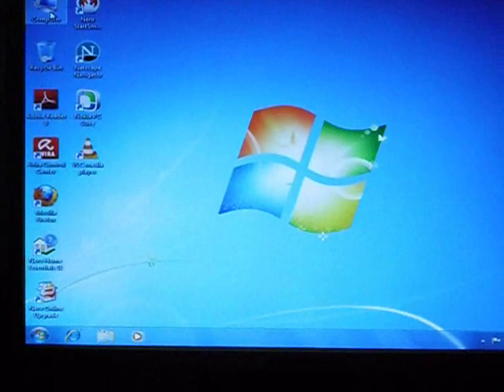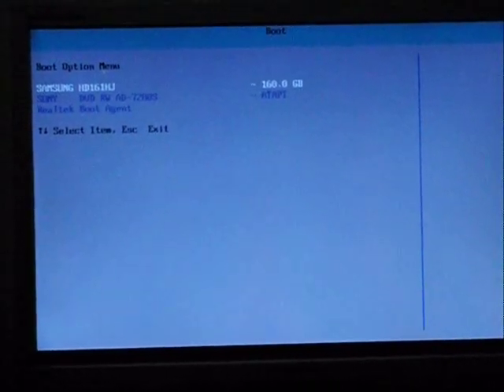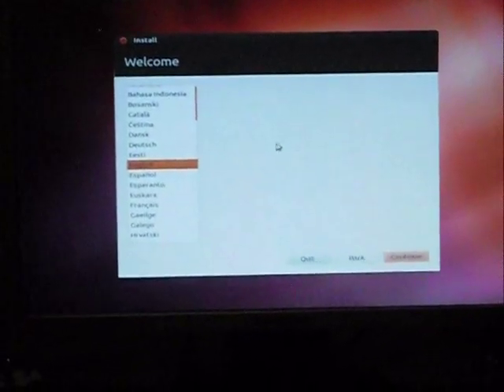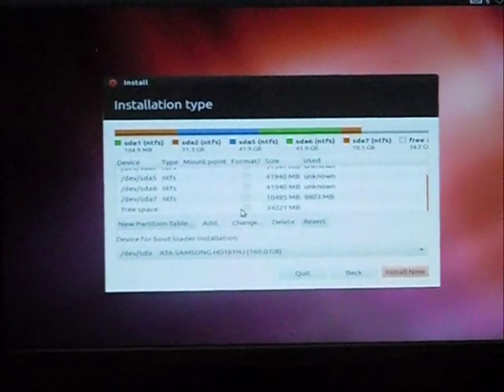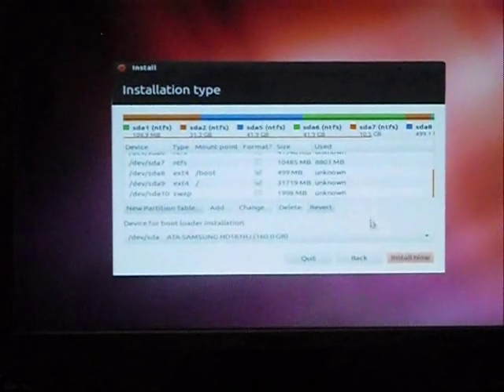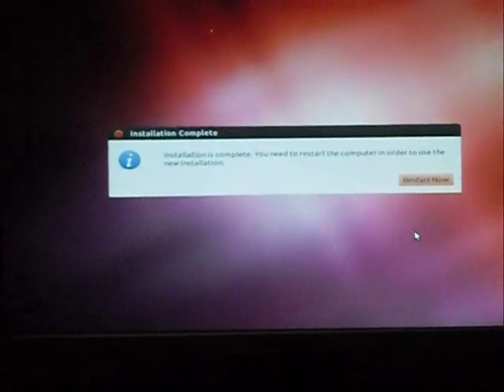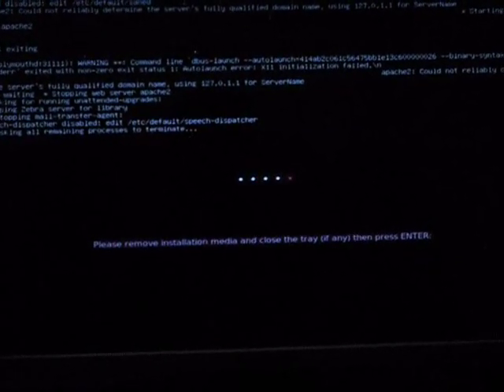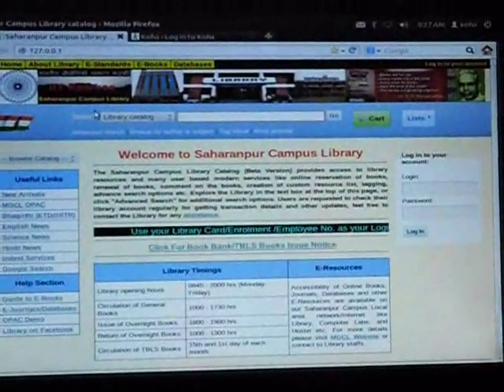Koha install video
This is the Installation of Koha live DVD on dual booting machine i.e. Installation of koha on existing windows operating system computer.